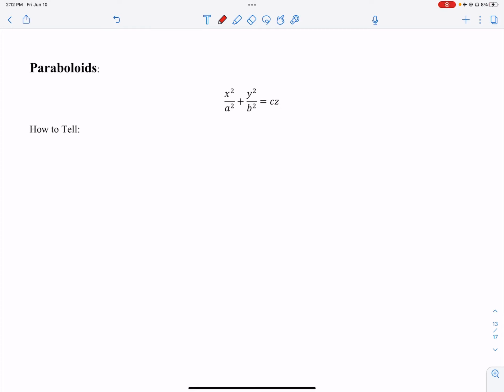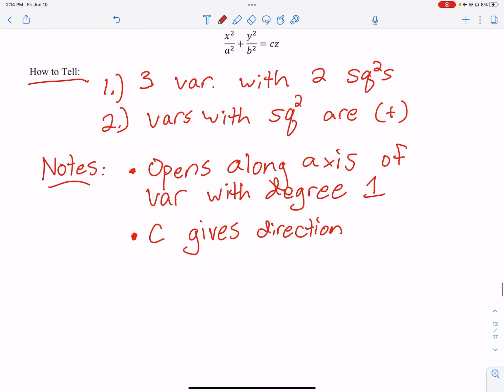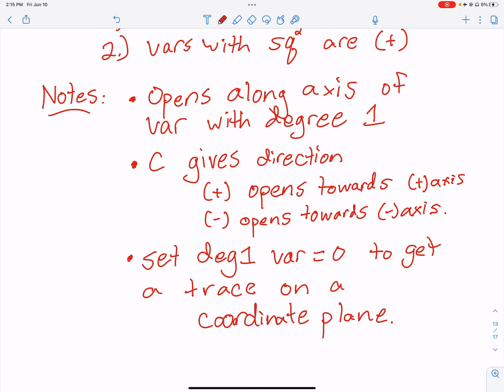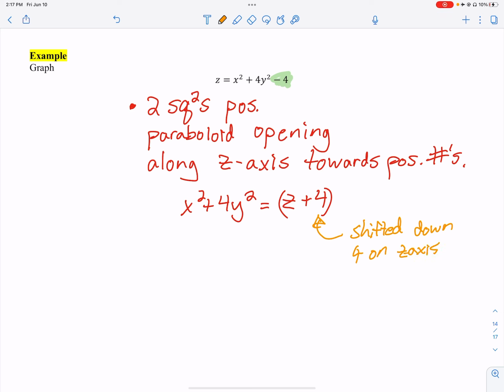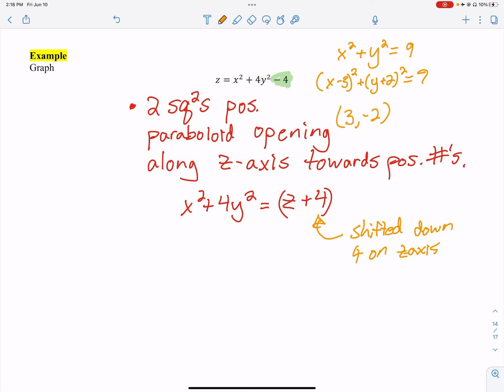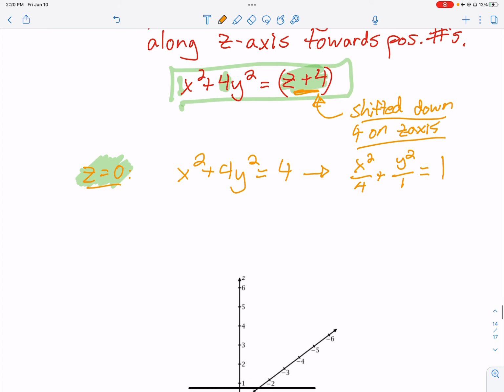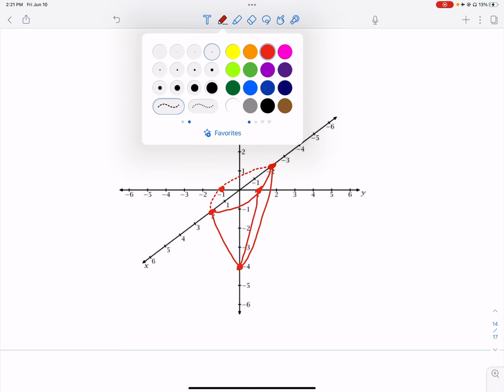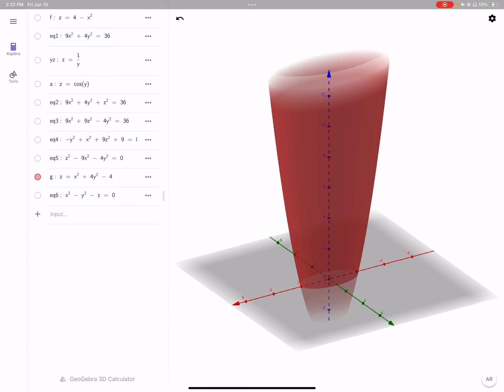41. Calc III Section 11.6 Part 6